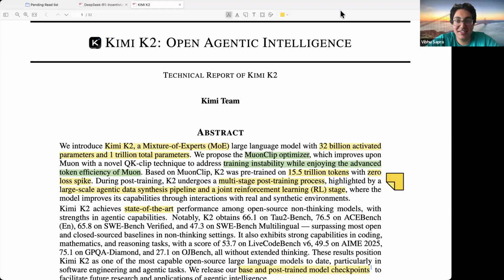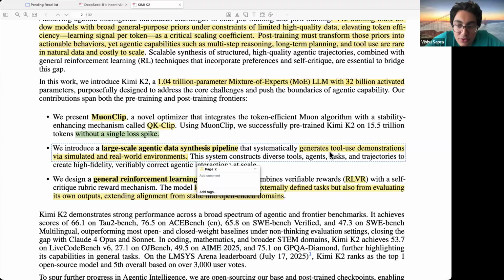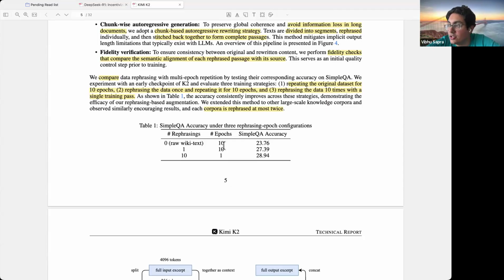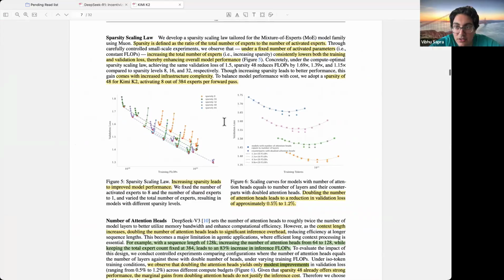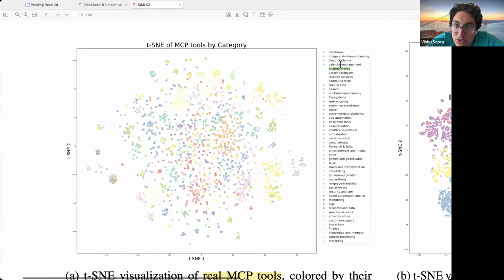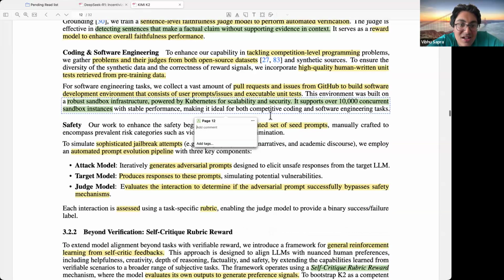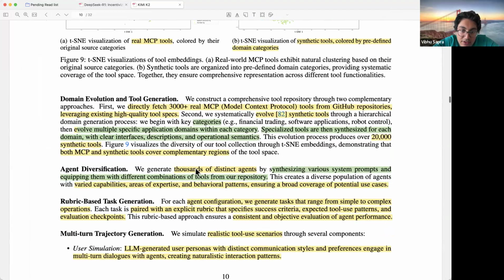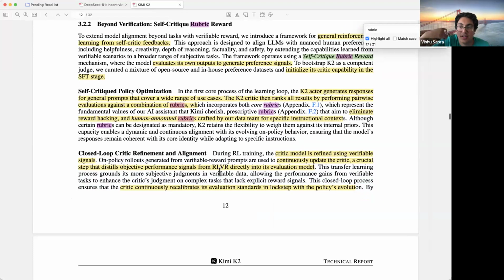Kimi-K2 Tech Report (Full Breakdown /w Vibhu Sapra)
please sign up in llm-paper-club in discord